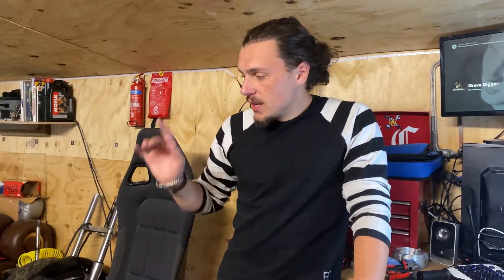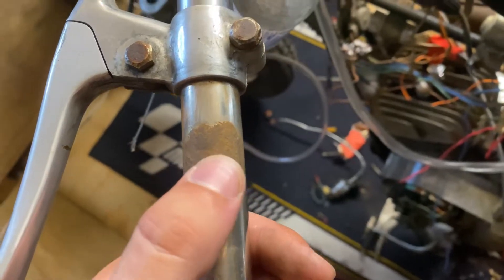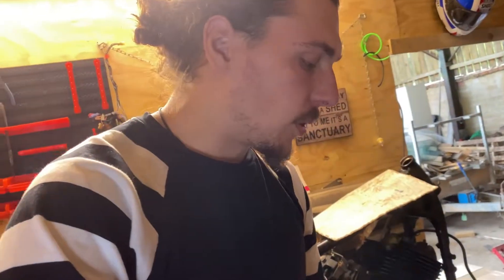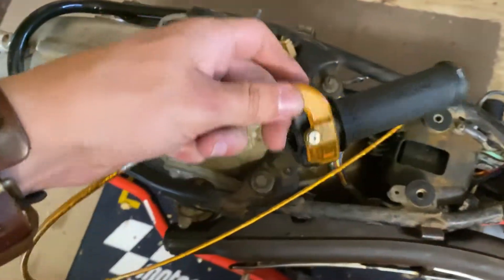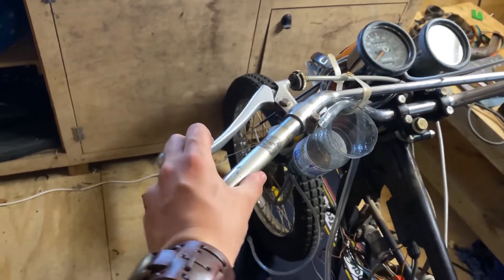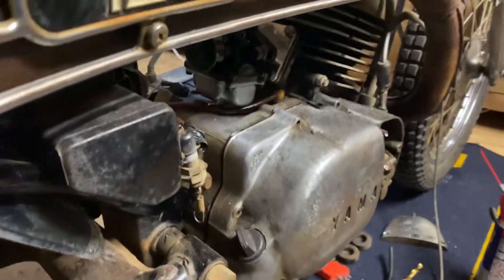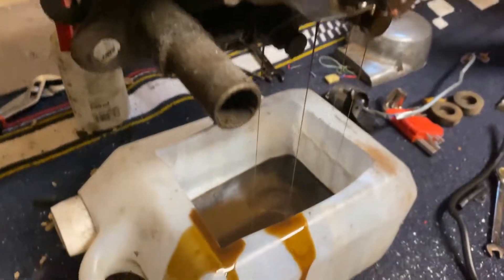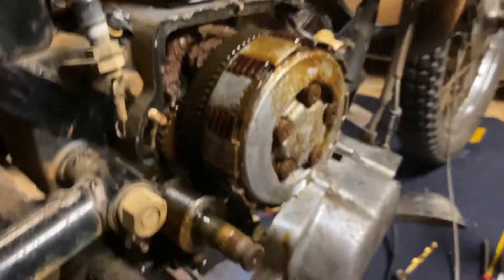The worst clutch and nicest throttle body in the shop.